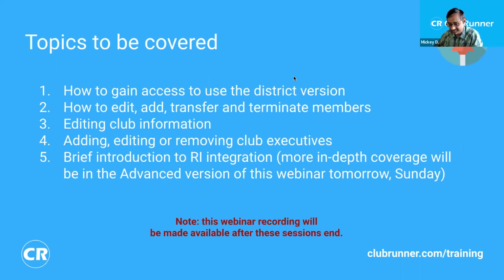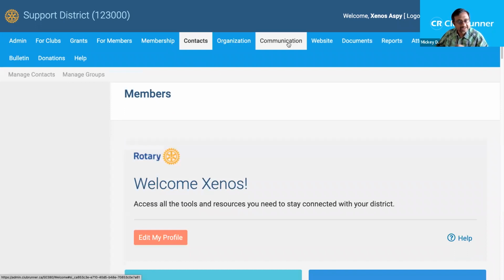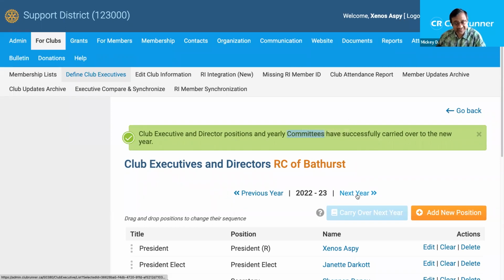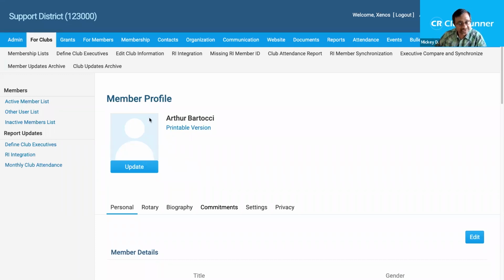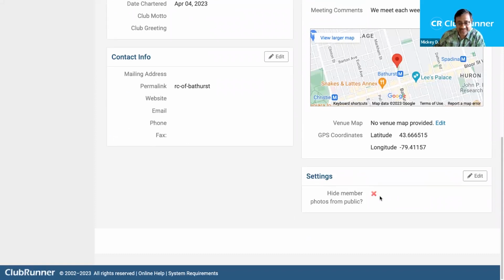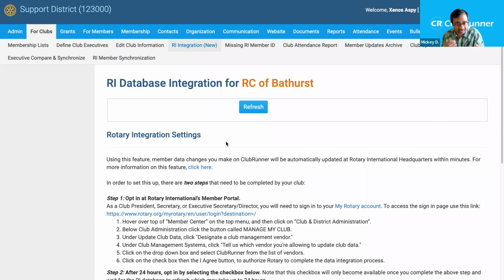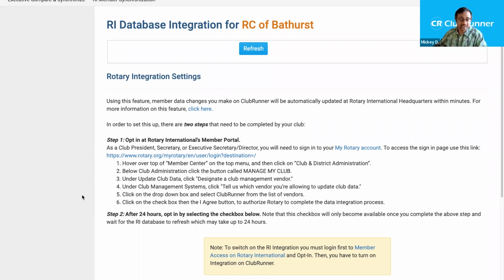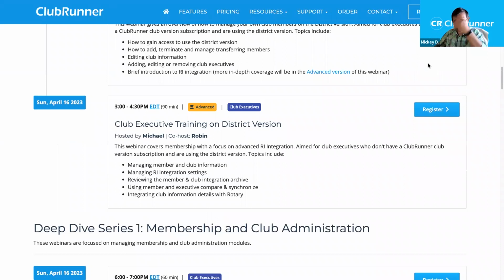04-Begnr Club Execs on District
Beginner: Club executives on a District site | CR Changeover 2023 | April 15, 2023